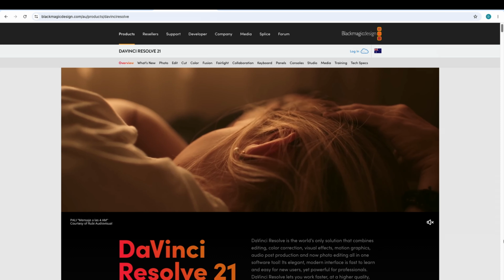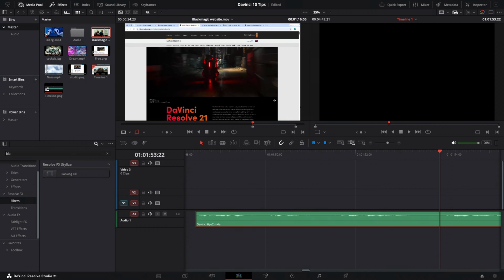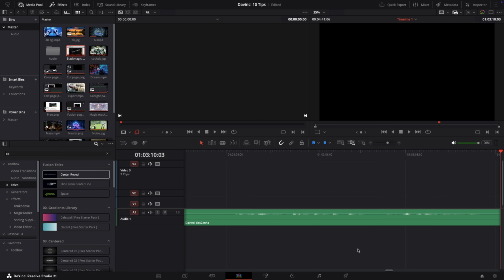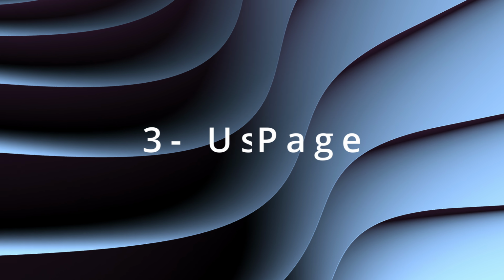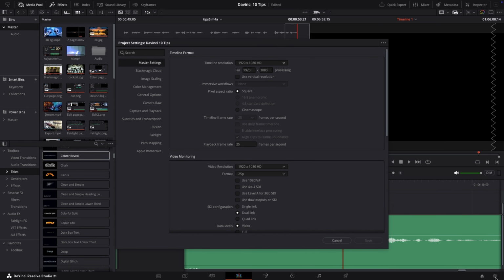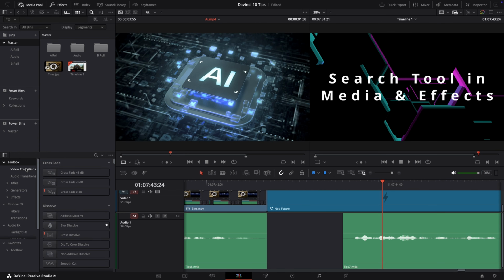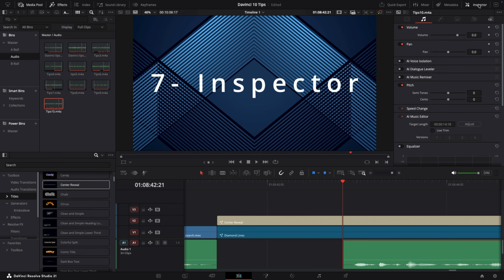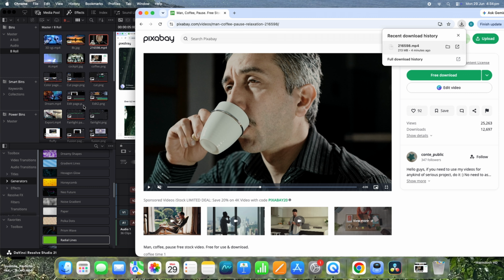Davinci Resolve Beginners Guide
I wish that I'd known this when I started. Get started, Get organised, Build a video.